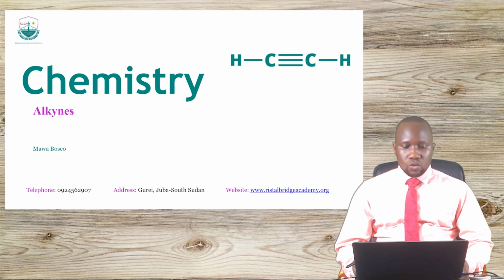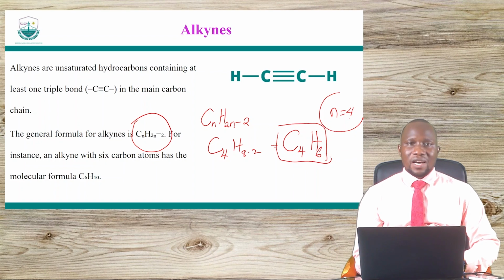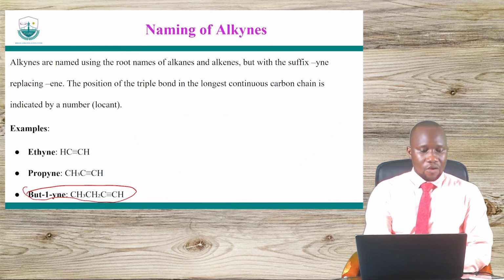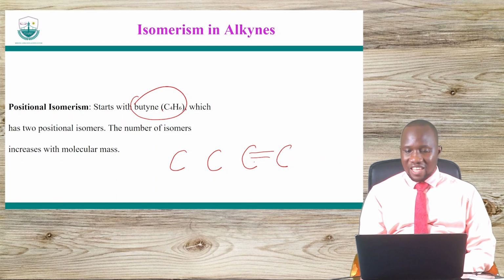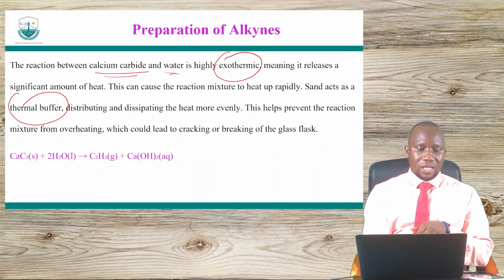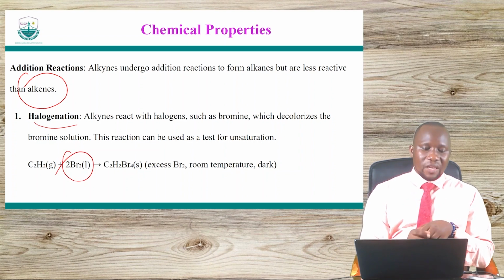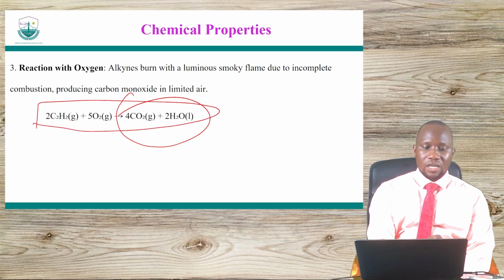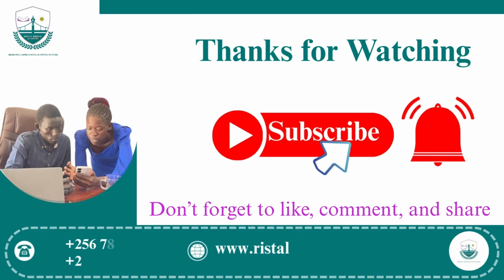Lesson 04: Alkynes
Discover Alkynes, hydrocarbons characterized by triple bonds. Learn their properties, reactions, and significance in organic chemistry, building on knowledge of alkanes and alkenes.

X: @RistalBridgeAcademy